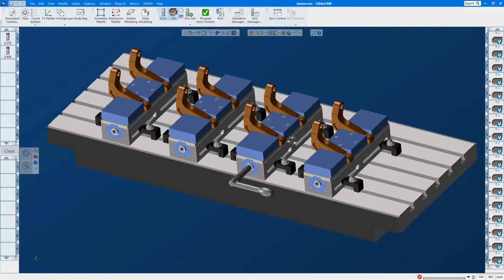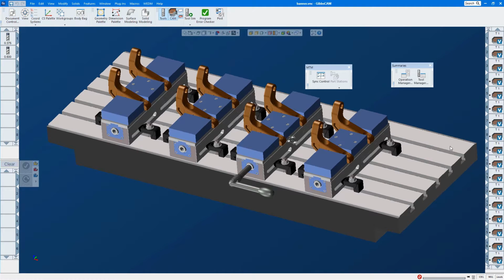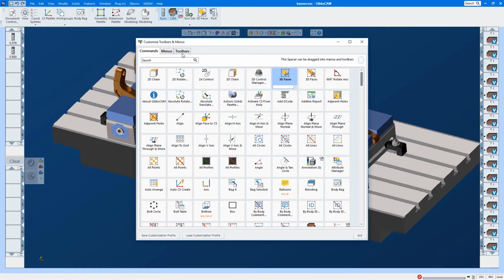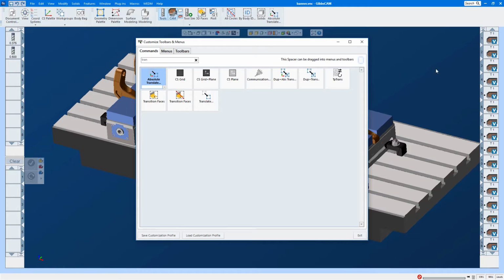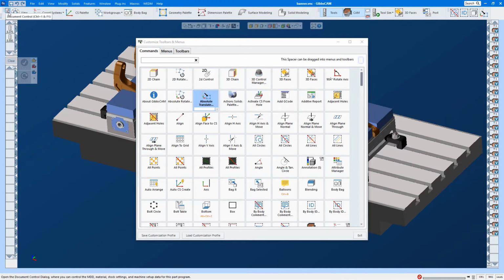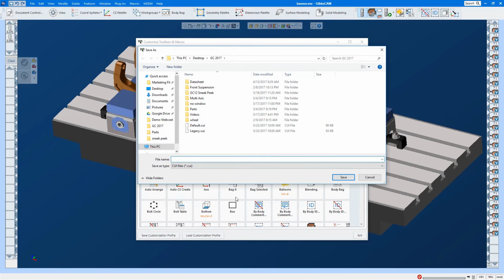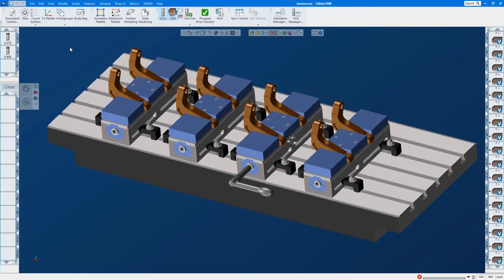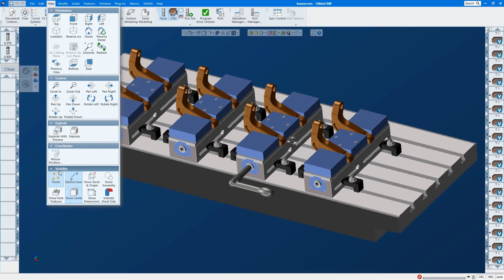GibbsCAM 12 | Interface Customization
Menus, toolbars, and palettes can be customized to optimize your workflow. Easily configure your workspace for quick access to the functions you use frequently. You can save an unlimited number of customizations, so that different users can quickly load the customized interface they prefer.